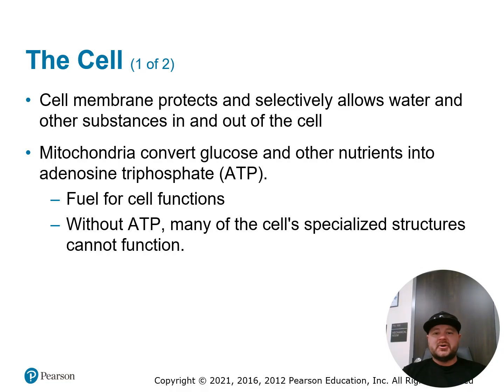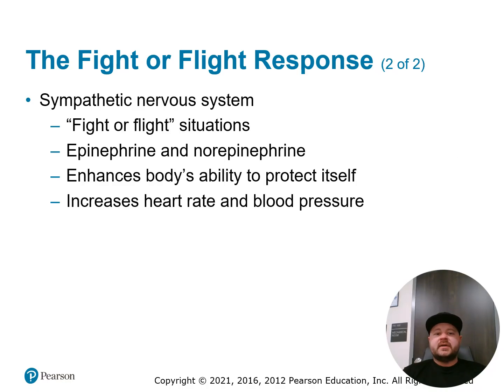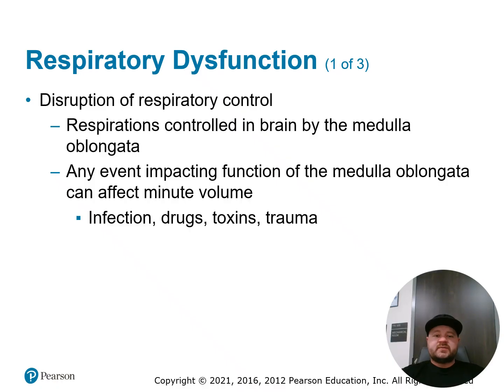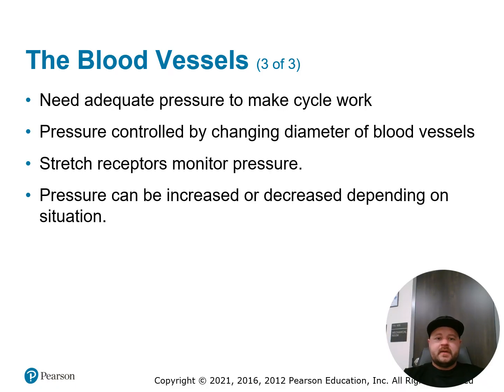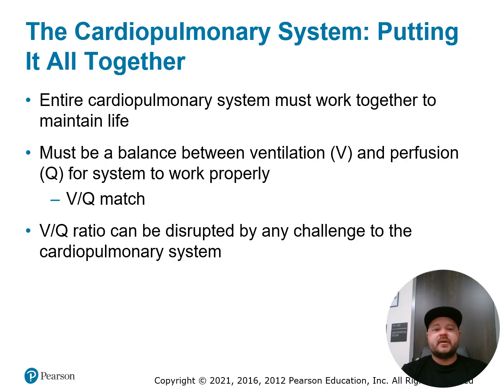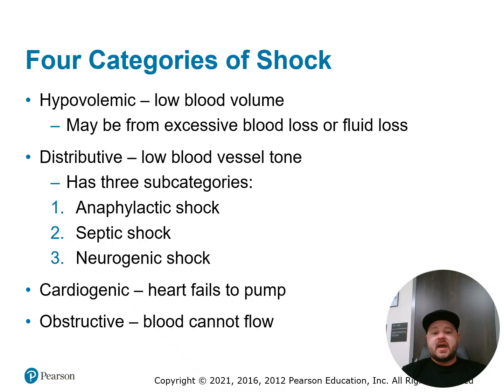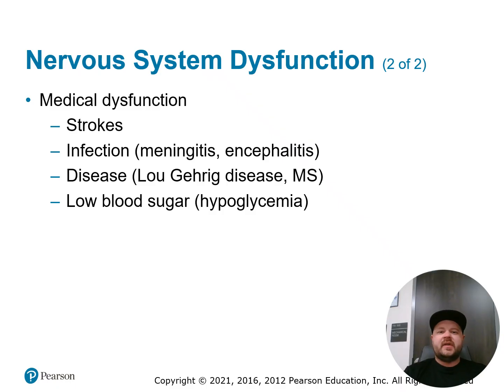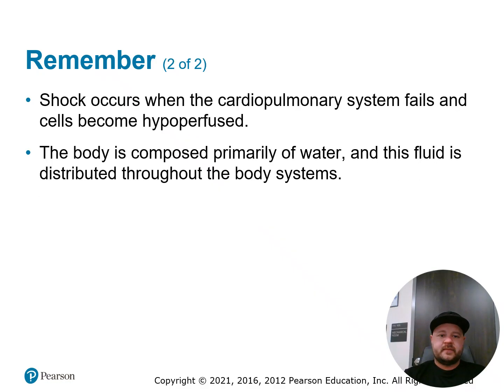Ch 7 Principles of Pathophysiology